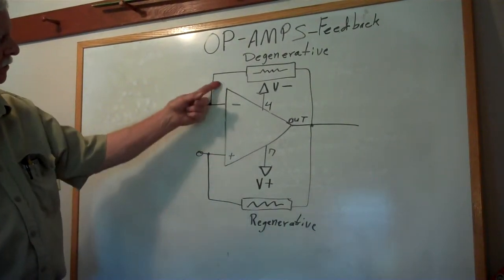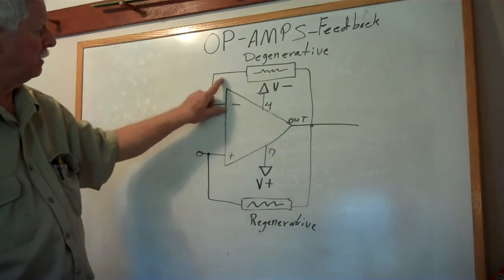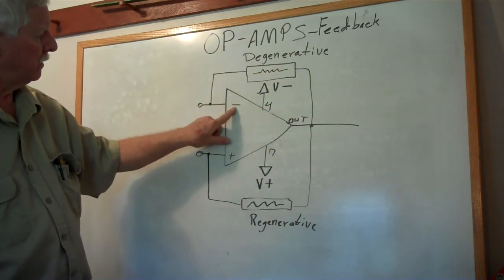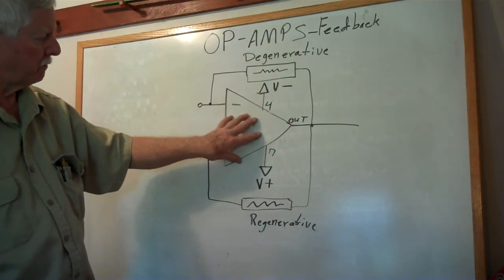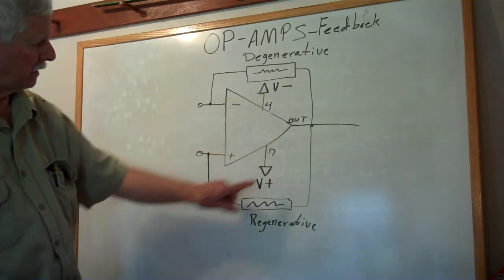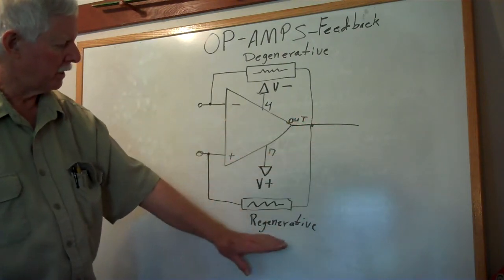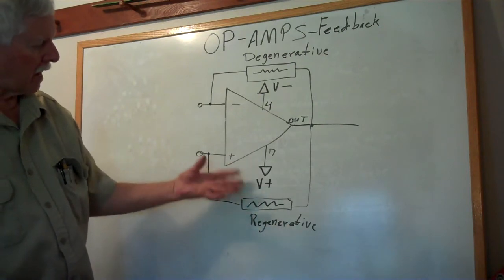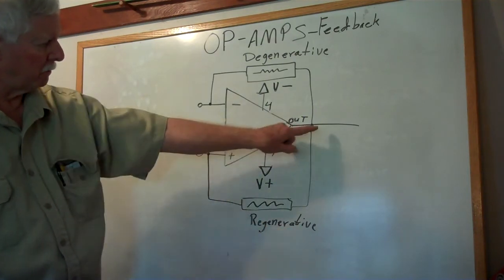VIDss10 Part 2 Lect Feedbak